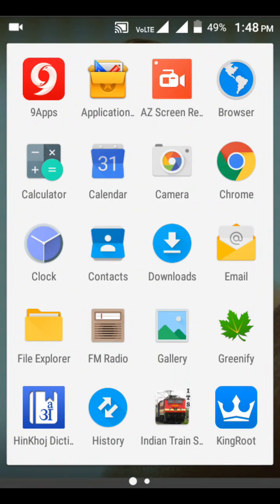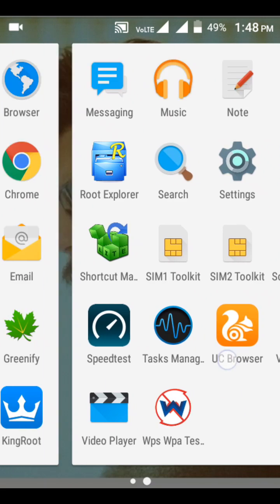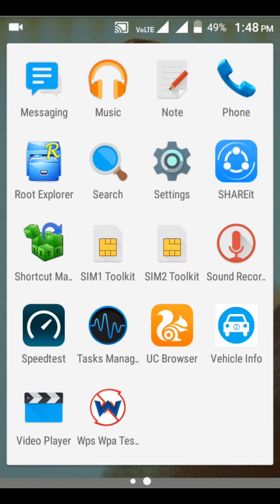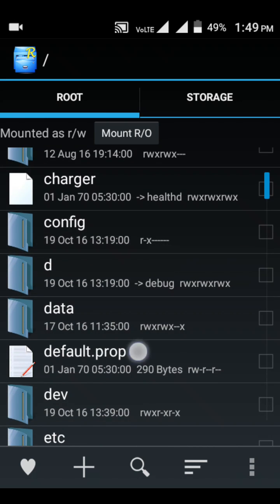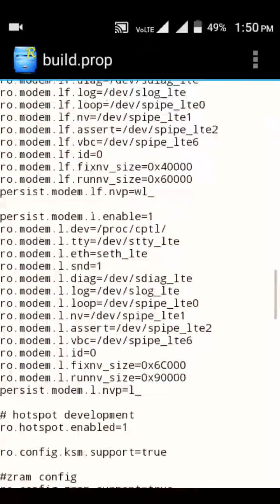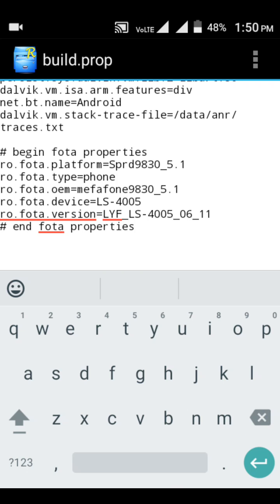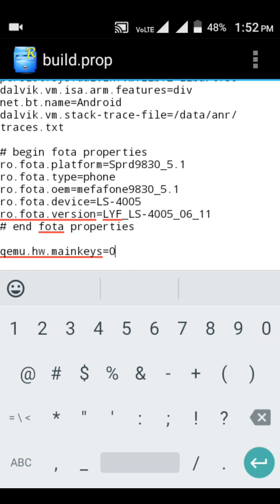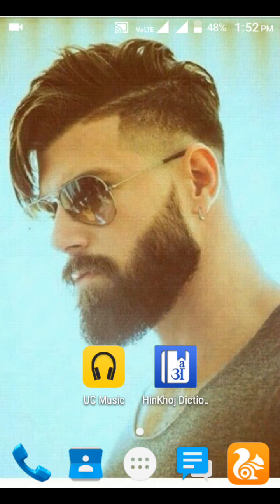Android Button Not Working Fix Enable Touch Button Soft Key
In This Tutorial I Will Tech You How To Fix Android Damaged Button back,menu,home keys Fix Enable Soft Key On Touch Bar